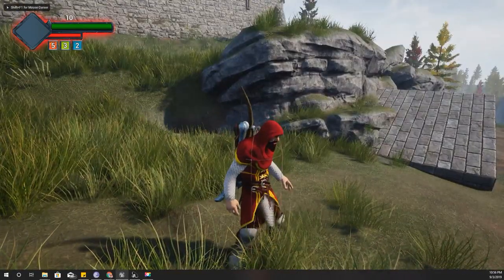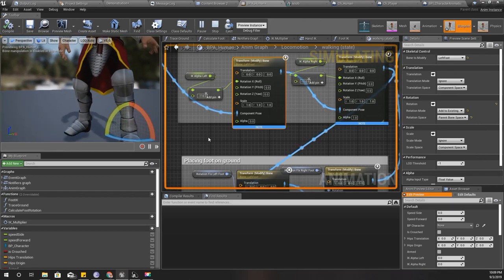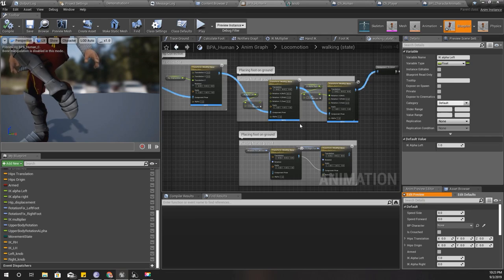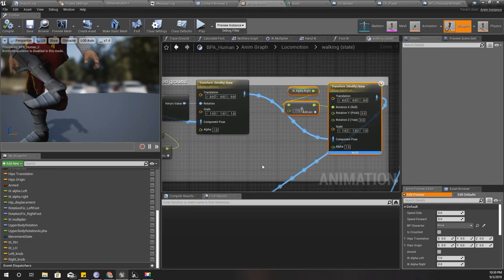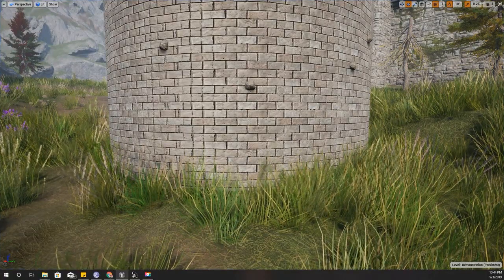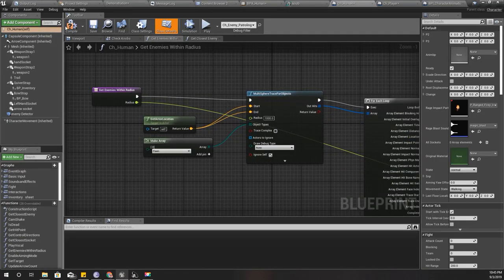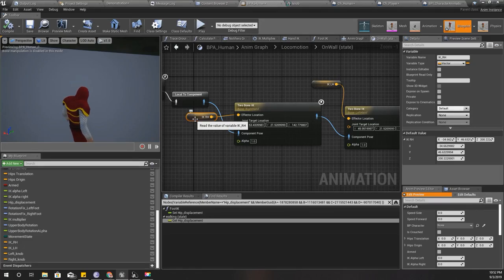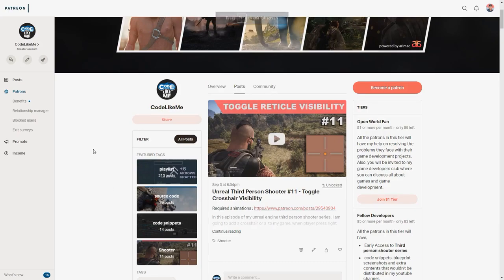Unreal Climbing System - IK Issues - UE4 Tutorials #260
After introducing the climbing system to my open world game in unreal engine 4, I started facing some issues related to IK system. I have been using IK for foot placement when walking and hand placement when climbing. Today, I am going to explore on how to fix those issues.